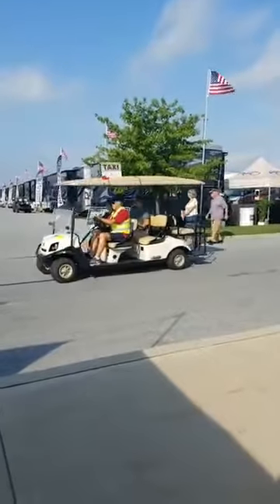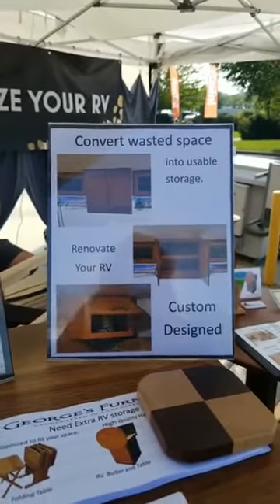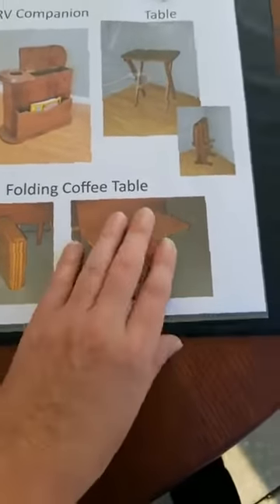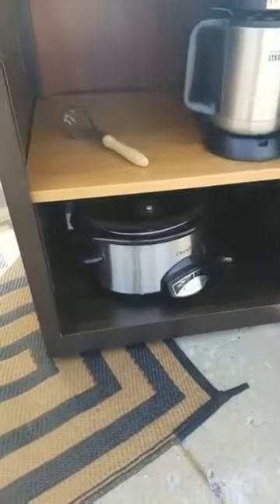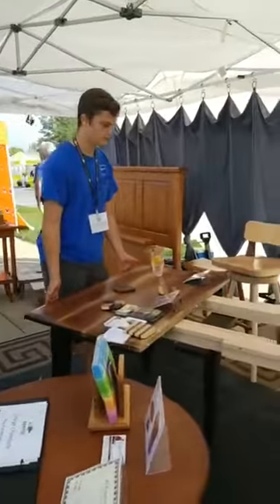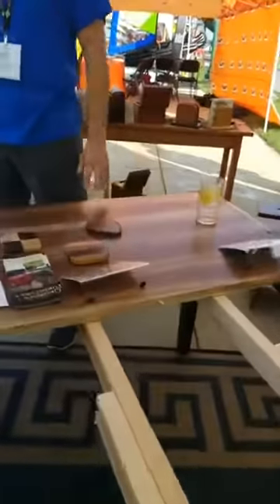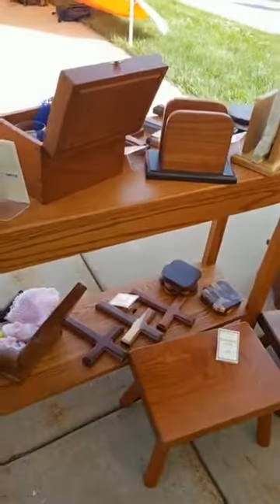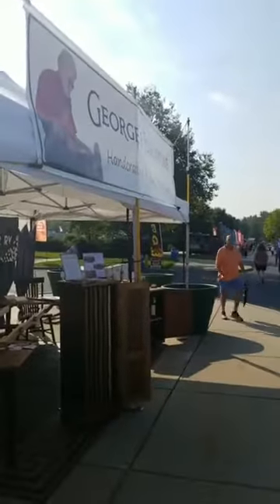Hershey RV Show - George's Furniture (Facebook Live)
Join us on Facebook (Meta) for live videos!